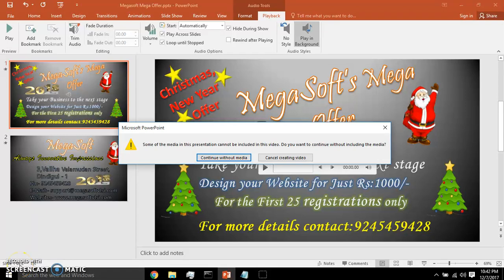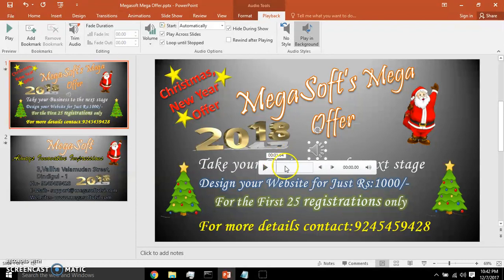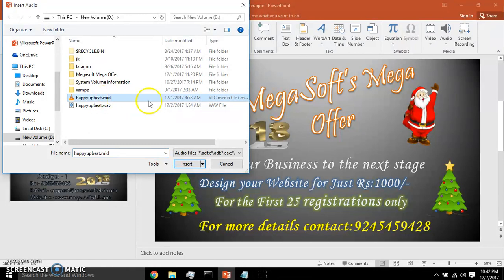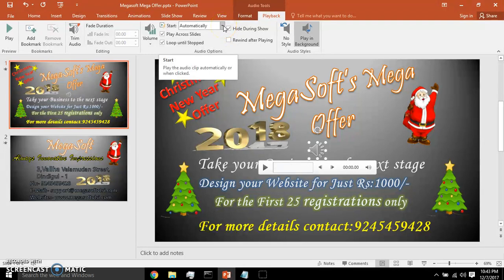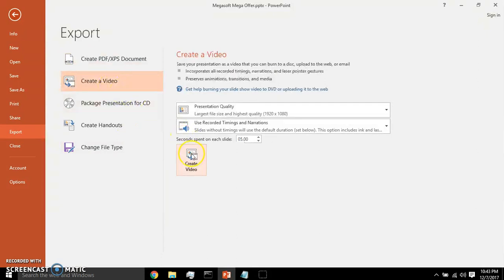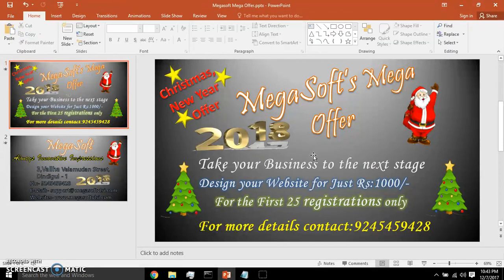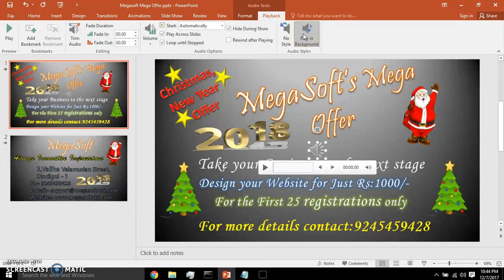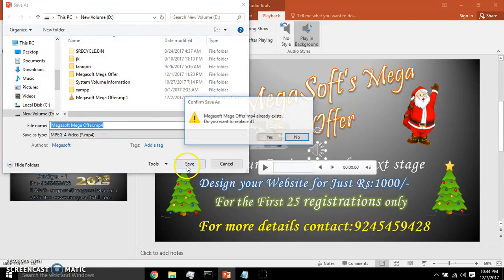Some of the media in this presentation cannot be included in this video - how to rectify this error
This video shows how to add audio file in the Power point presentation while converting to video.